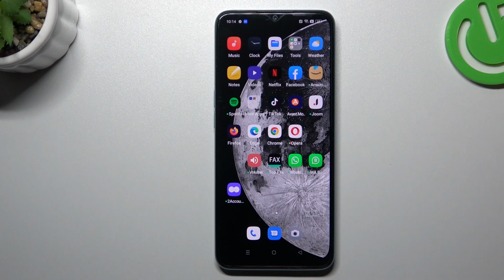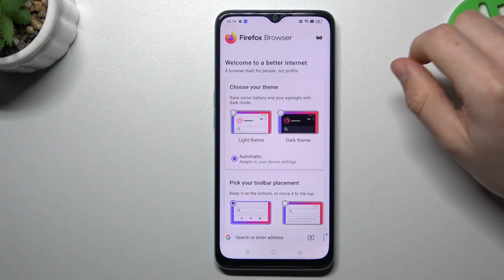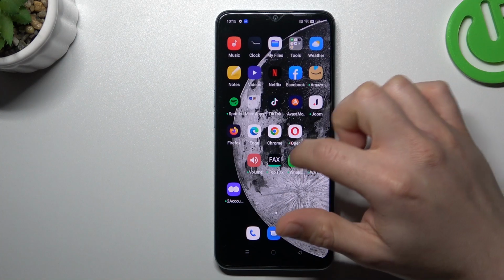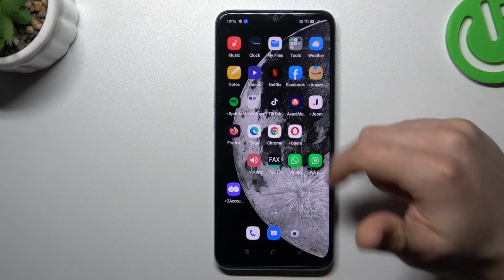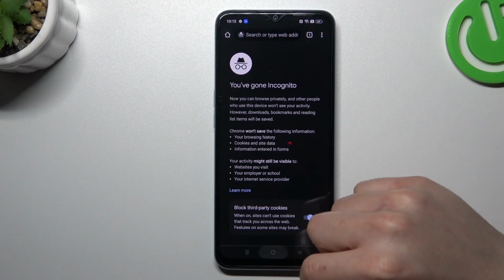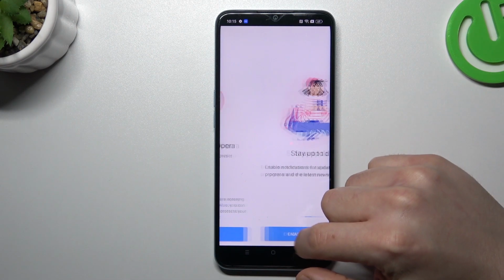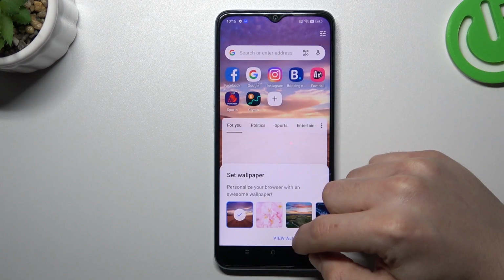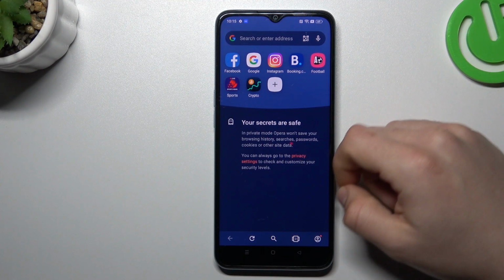How to Enable Incognito Mode on Oppo A78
Find out more about Oppo A78:
Hello, users! Today, we will be demonstrating how to enable incognito mode on your Oppo A78. Our expert will guide you through the process of opening a private tab using the most popular web browsers. Sit back, enjoy the tutorial, and good luck! If you want to know more about your Oppo A78, visit our YouTube channel.

How to enable Incognito Mode on Oppo A78? How to open a private tab in the browser on Oppo A78? How to turn on incognito mode on Oppo A78?